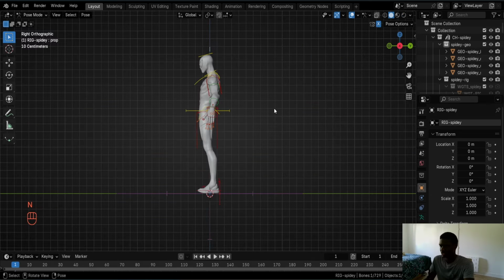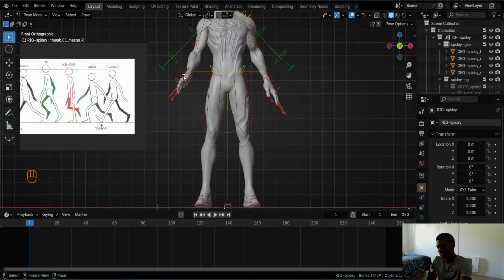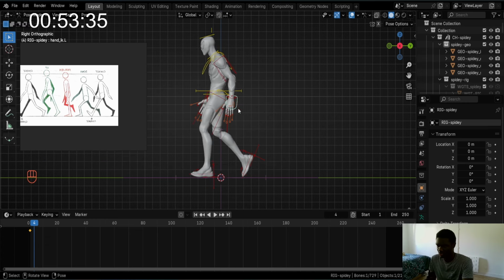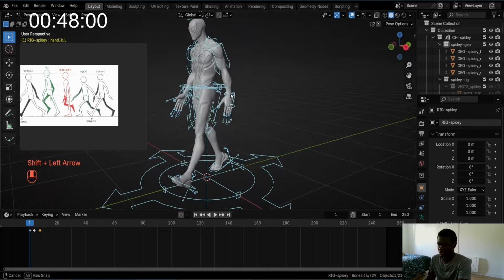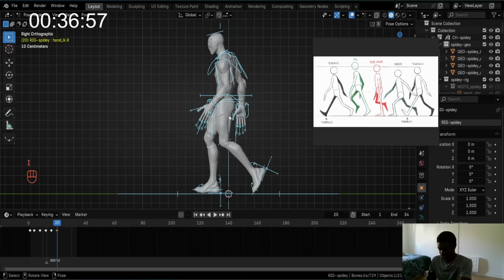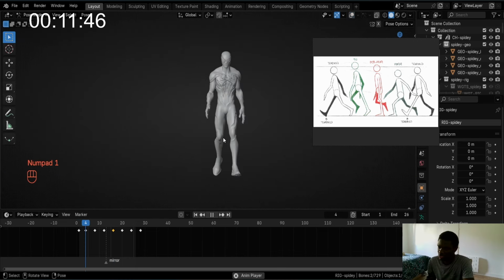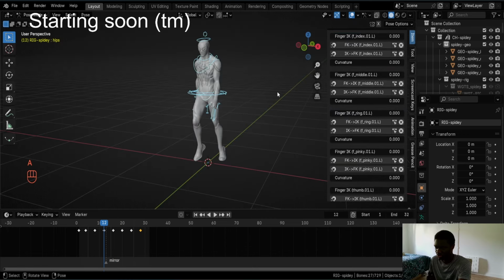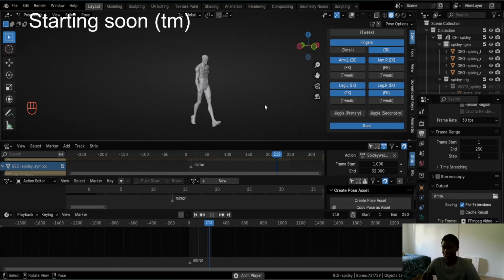The Lazy way of animating a Walk Cycle in Blender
I should probably lock in

timestamps (but i'm lazy):
0:00 intro
0:52 video

Links
Your support is much appreciated.